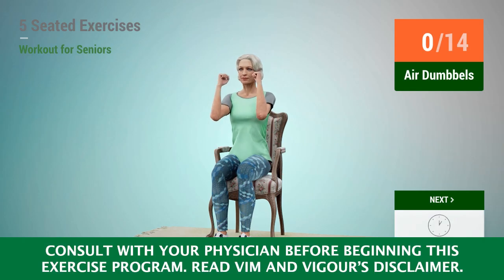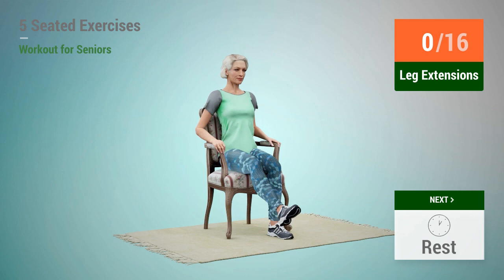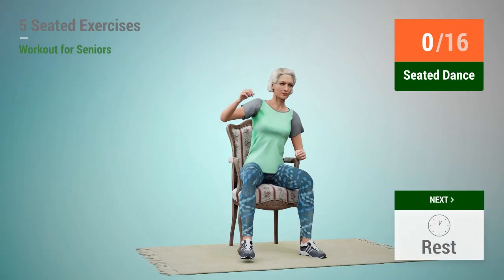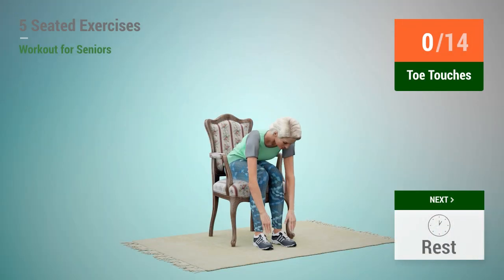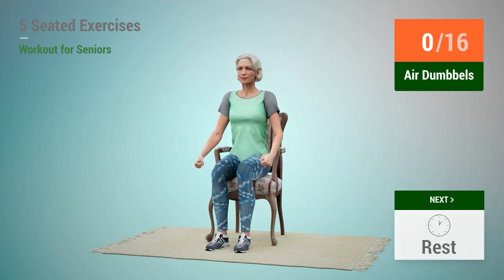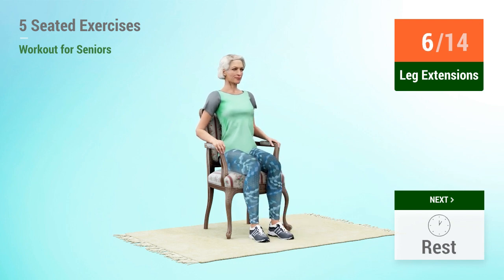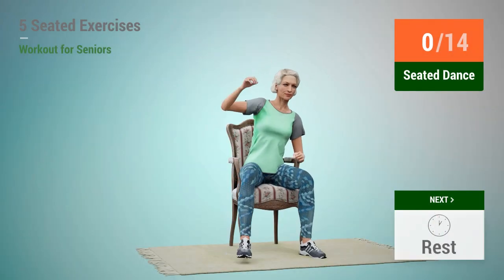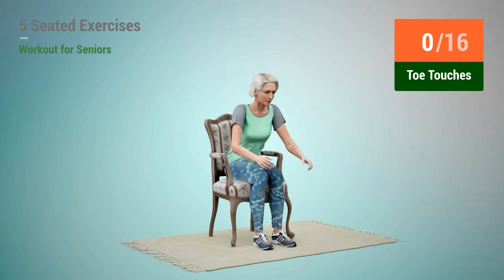5 SIMPLE & EASY TO FOLLOW SEATED EXERCISES FOR SENIORS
Today's video workout is a collection of 5 simple & easy to follow seated exercises for seniors.
Being active and mobile is a very important aspect of the day to day life so let's make sure we keep our bodies in the best shape possible by performing these simple body-weight exercises!
Let's begin!💪❤️

00:00 Air Dumbbels
00:45 Rest
01:07 Leg Extensions
02:06 Rest
02:28 Seated Side Bends
03:07 Rest
03:30 Seated Dance
04:12 Rest
04:34 Toe Touches
05:39 Rest
06:01 Air Dumbbels
06:51 Rest
07:14 Leg Extensions
08:06 Rest
08:29 Seated Side Bends
09:12 Rest
09:34 Seated Dance
10:13 Rest
10:35 Toe Touches